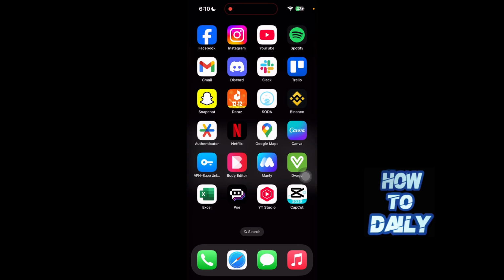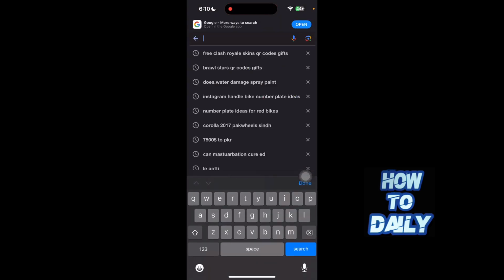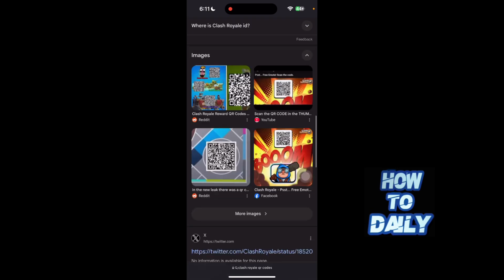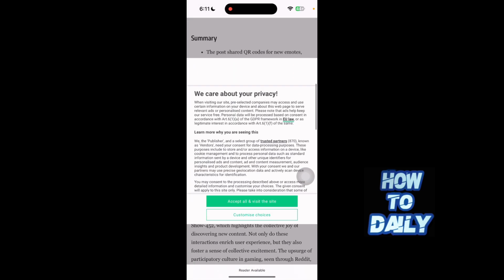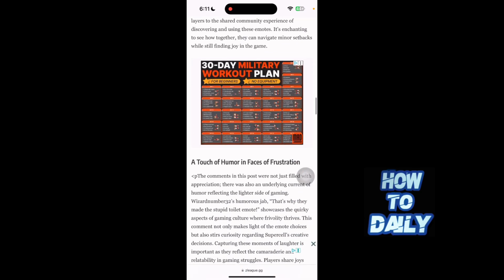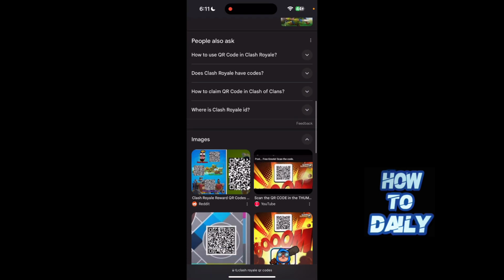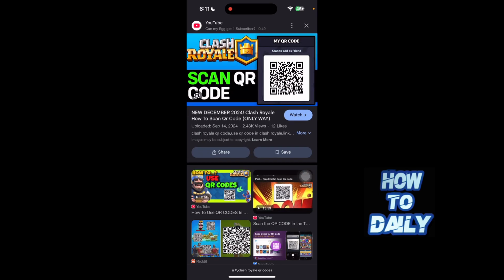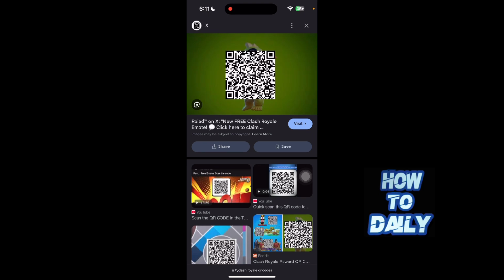*NEW* HOW TO SCAN QR CODES IN CLASH ROYALE! | 2025 GUIDE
Hey Clashers! In this NEW 2025 guide, I'm going to show you exactly how to scan QR codes in Clash Royale! This exciting new feature opens up a whole new world of possibilities, from unlocking exclusive rewards to joining tournaments with ease. I'll walk you through the simple steps, provide helpful tips and tricks, and even share some cool QR codes you can scan right now. So, grab your phone and get ready to level up your Clash Royale experience with this awesome new feature! Let’s get started!